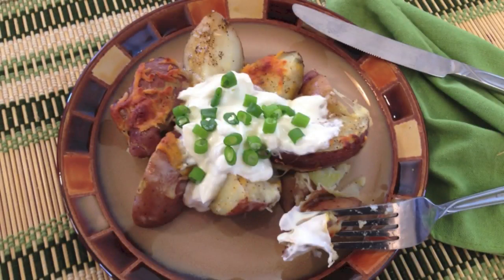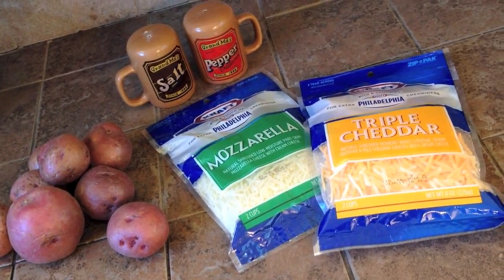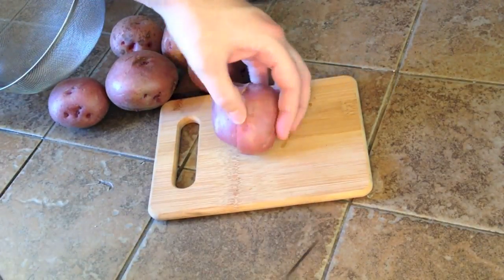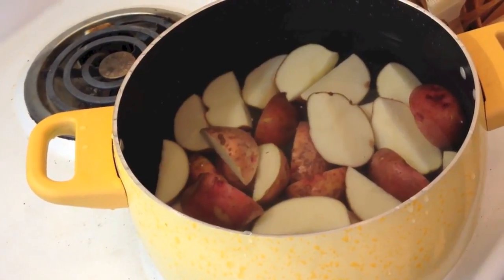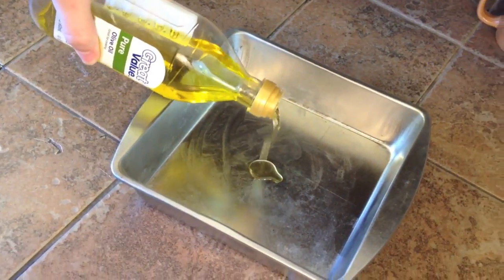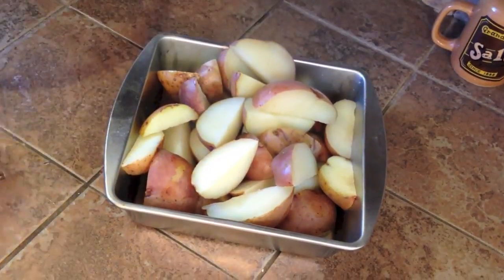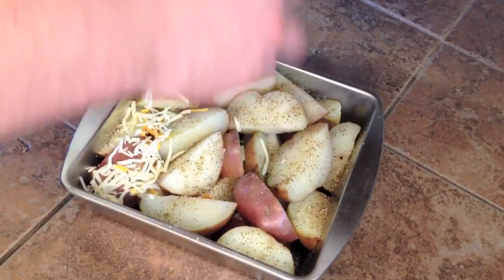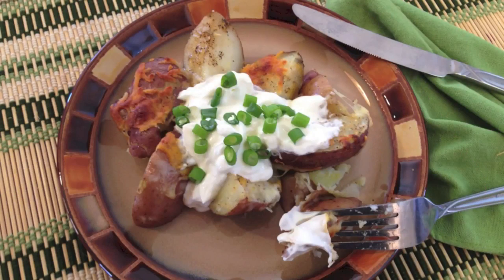Easy Cheesy Potato Recipe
In this video, Guest Chef Tim will show you how to make Grandmother's Easy Cheesy Potato Recipe.